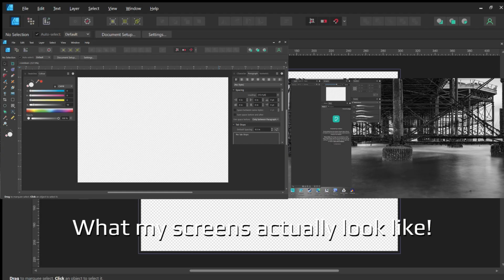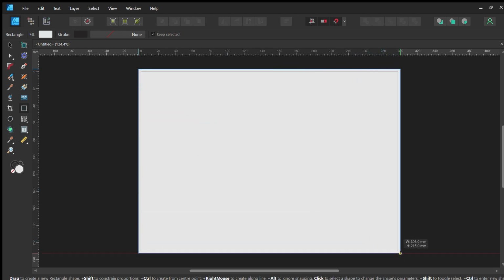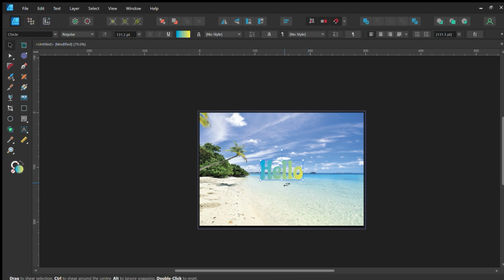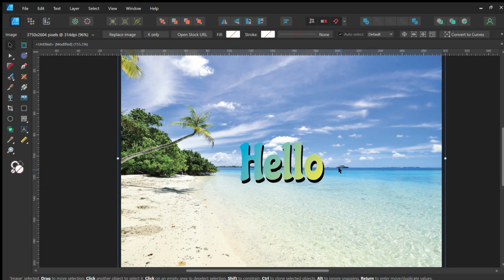Quick Look at Affinity Designer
A quick look at affinity designer my main go to for graphic design such as logos and social media graphics.

This is my first attempt at screen recording and narrating so not perfect!